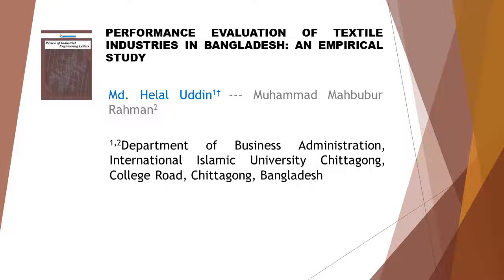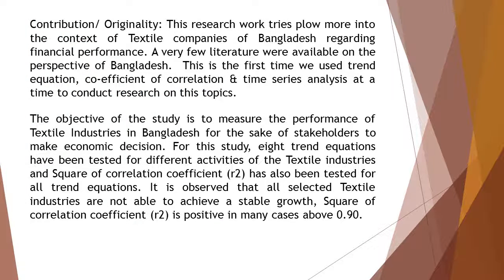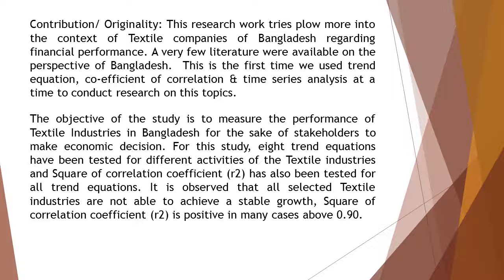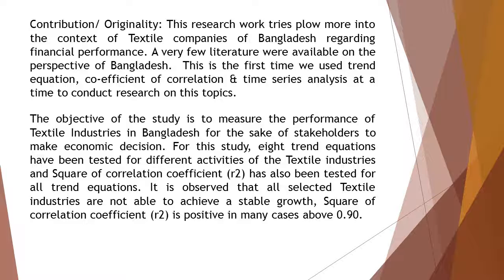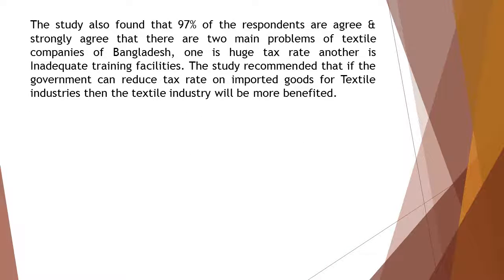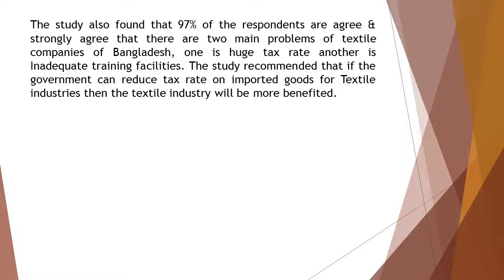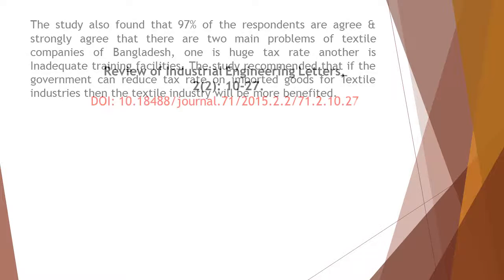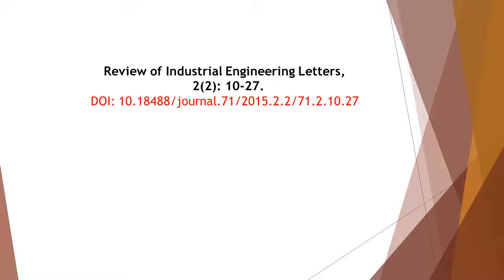Performance Evaluation of Textile Industries in Bangladesh An Empirical Study RIEL 22 10 27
Performance Evaluation of Textile Industries in Bangladesh: An Empirical Study